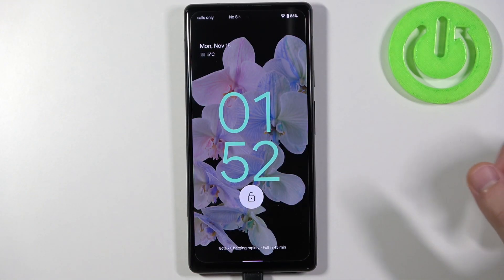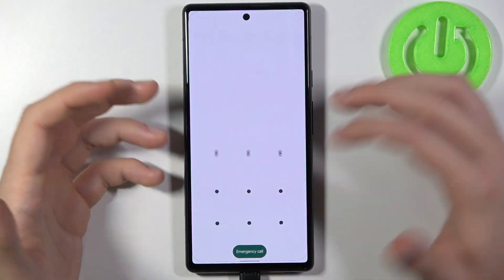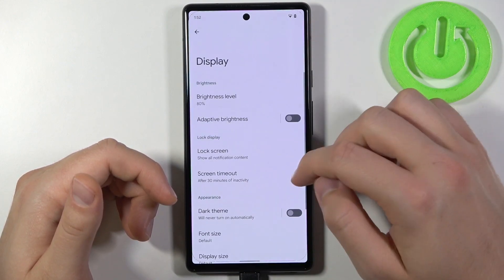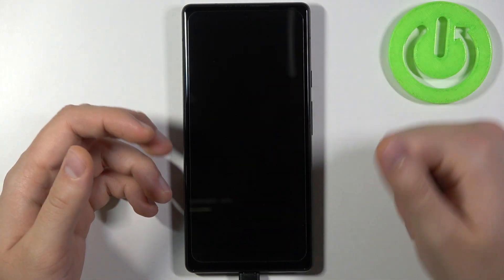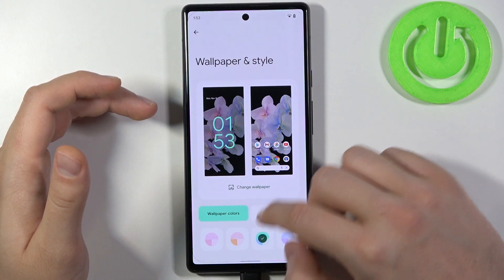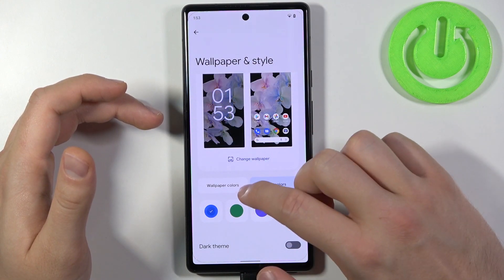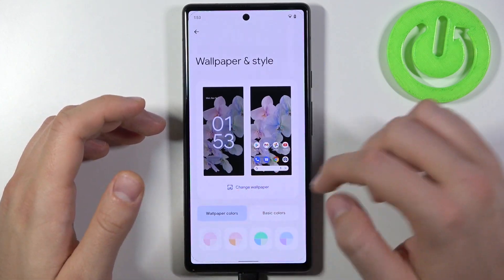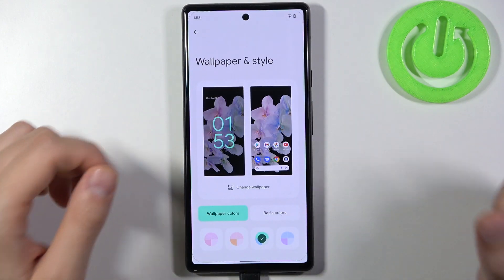How to Change Lockscreen Clock in Android 12? Set Up Android 12 Clock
Android 12 is the latest operating system available on Android phones. It has various features, one of which is a new clock on the lock screen.

How to Adjust Lockscreen Clock in Android 12? How to Manage Lockscreen Clock in Android 12? What is the procedure for changing the lockscreen clock in Android 12? What are the steps for changing the lock screen clock in Android 12?